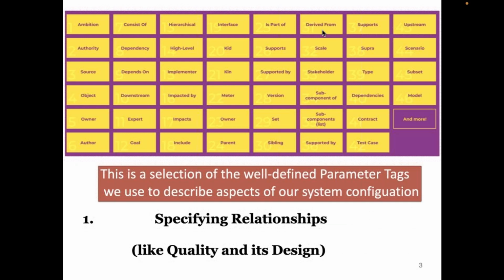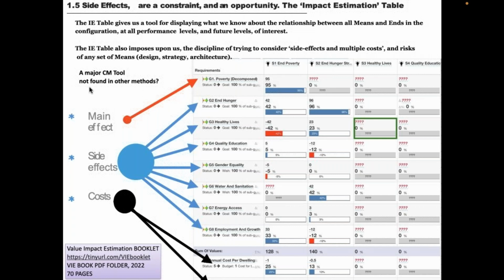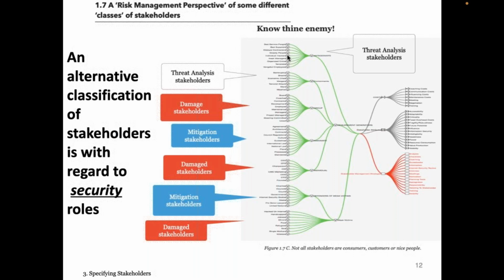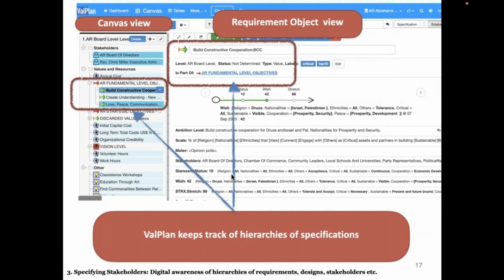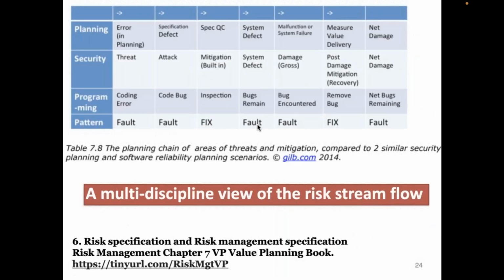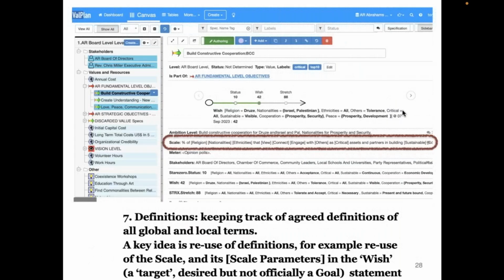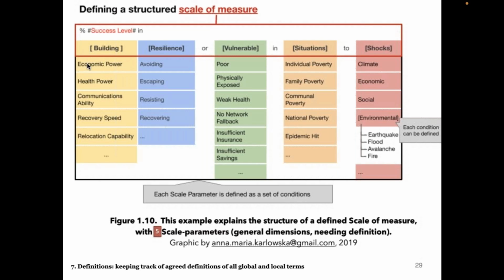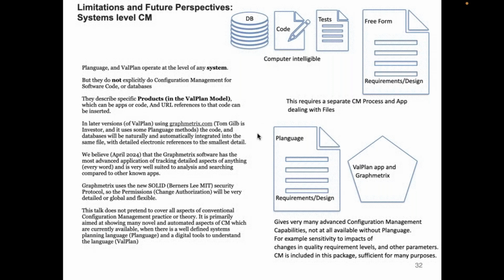Using Planguage for Configuration Management presented by Tom Gilb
How to use Planguage, the Systems Engineering Language and Processes, for Configuration Management. Configuration management is a systems engineering process for establishing and maintaining consistency of a product's performance, functional, and physical attributes with its requirements, design, and operational information throughout its life.

1. Specifying Relationships (like Quality and its Design)
2. Specifying degrees of relationships
3. Specifying Stakeholders
4. Keeping track of changes digitally using there ValPlan app.
5. Keeping Track of Multiple requirements, costs and constraints simultaneously
6. Risk specification and Risk management specification
7. Keeping track of all changes using ValPlan
8. Definitions: keeping track of agreed definitions of all global and local terms
9. Keeping track of Standards; built-in to digital app
10. Tracking Design and Requirement delivery and performance Value, quality and cost levels using Evo feedback.

Presenter: Tom Gilb was born in California, in 1940, Joined IBM in 1956, has consulted worldwide for decades and has written a lot. He still writes too much. His focus is system engineering, which software people need to adopt because software is part of a larger system!